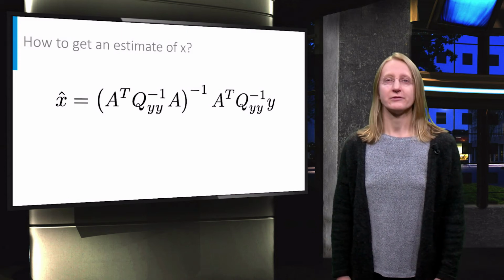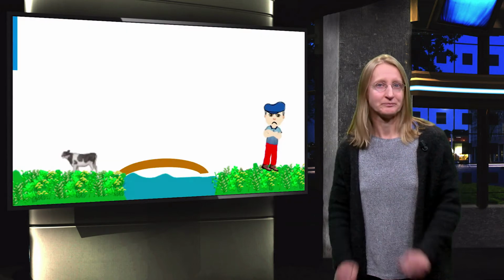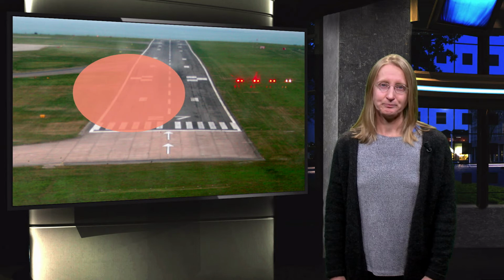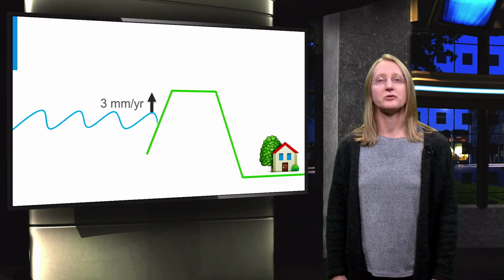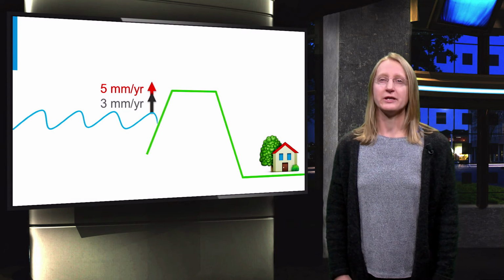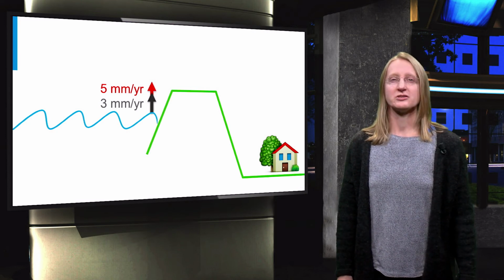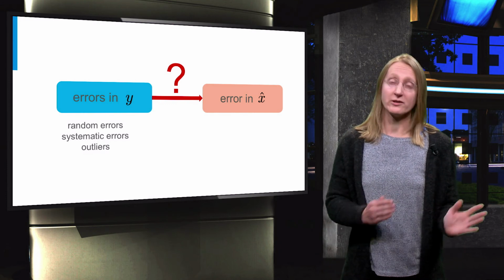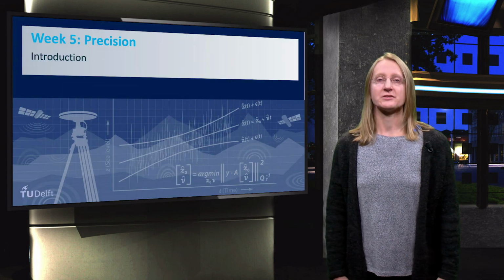OT.1x_2016_V5.1A_Precision-video